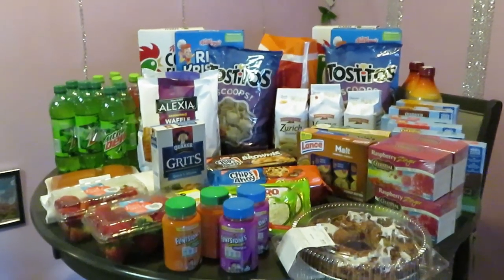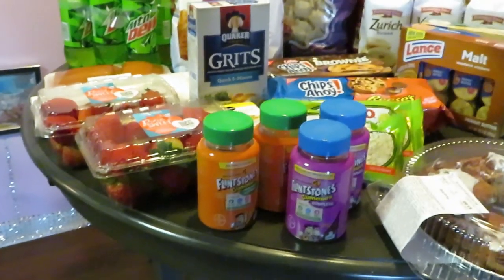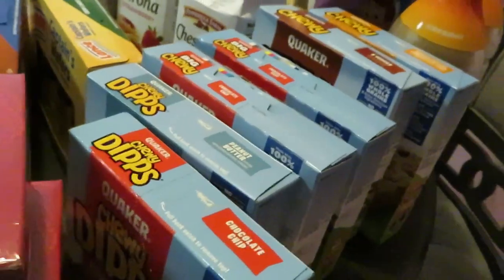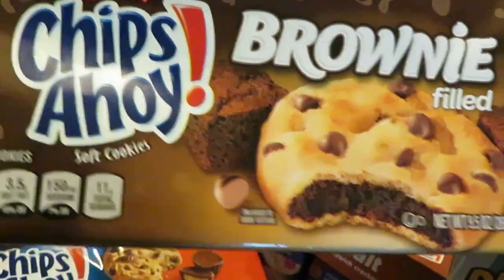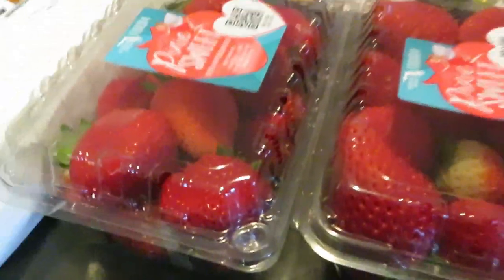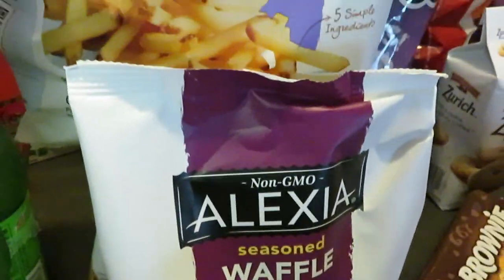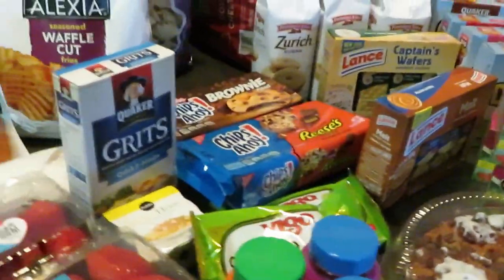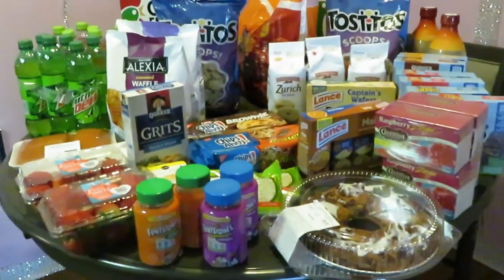Publix Weekly Grocery Haul | 1-7-21 to 1-13-21 | FREE FLINTSTONES | GREAT BOGO DEALS | Arickamisha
Another great week at publix everyone! GO GET YOU SOME DEALS:)